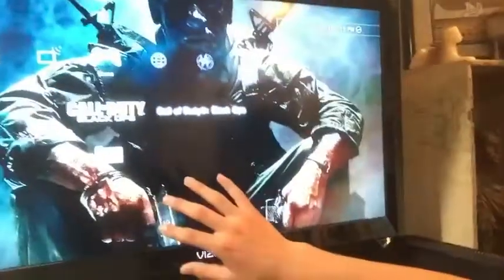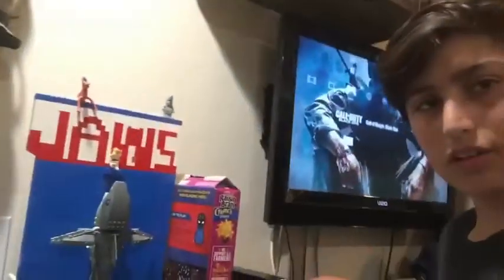Bring it on!!!!